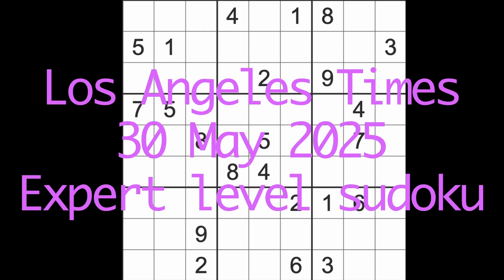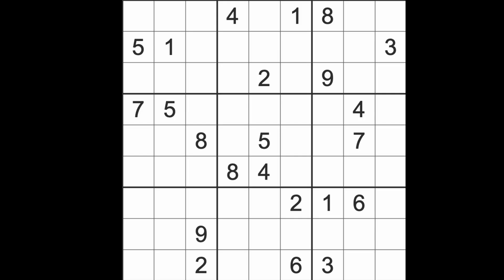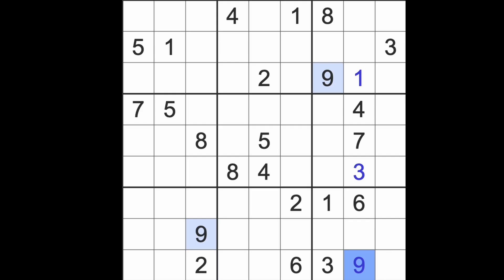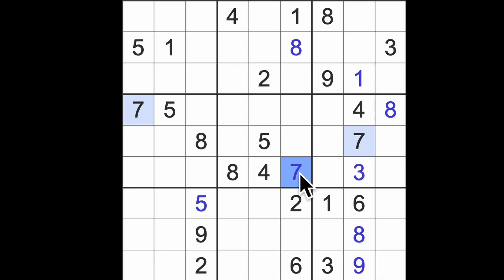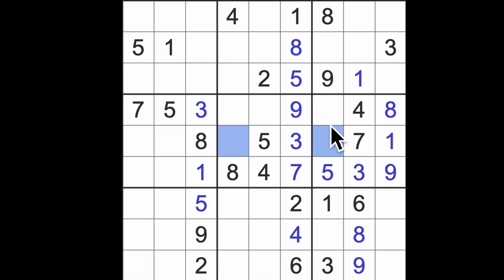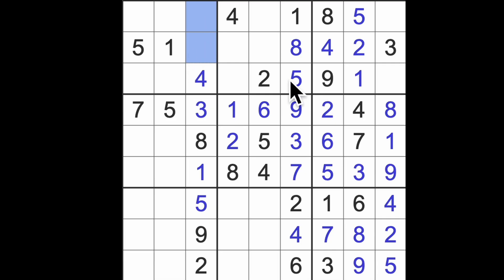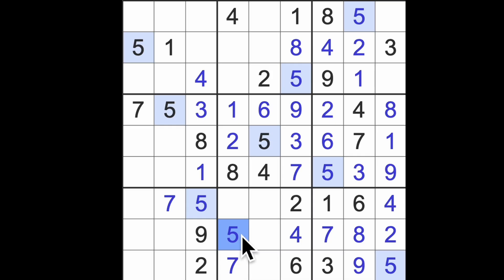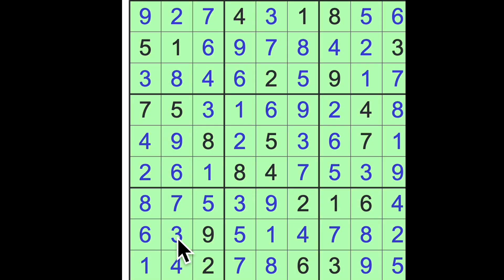Sudoku solution – Los Angeles Times 30 May 2025 Expert level